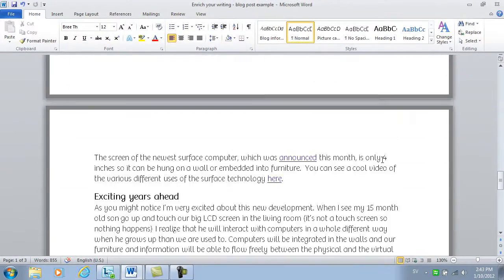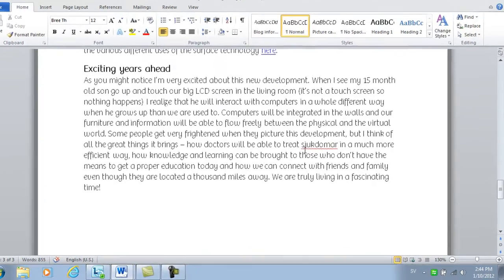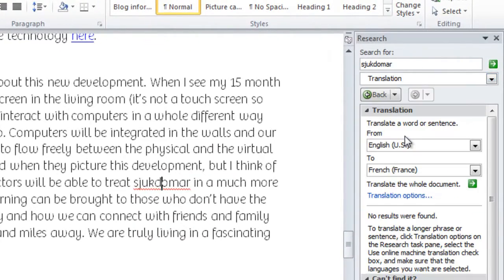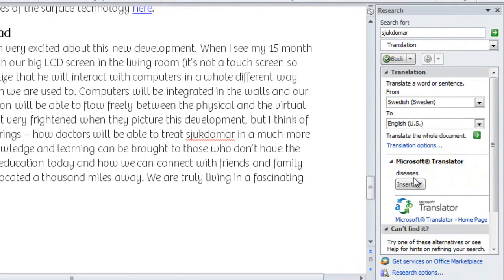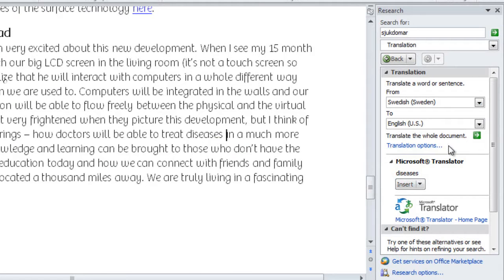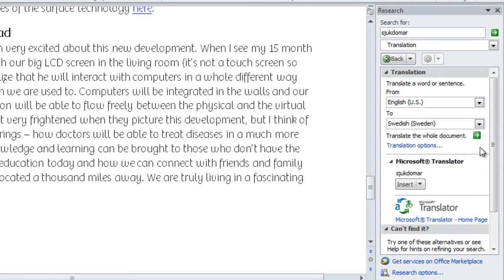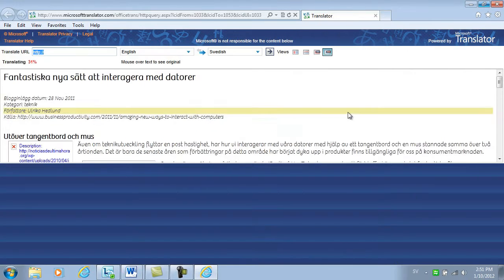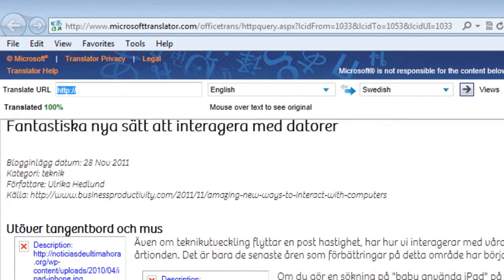How to translate text in a document in Microsoft Word 2010?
In this short video, you will learn how to translate individual words in Microsoft Word 2010 to different languages. Learn how to send the entire document for translation using the online Microsoft translation service.